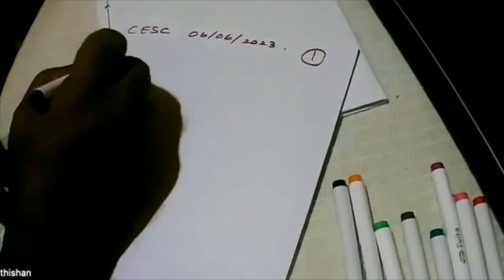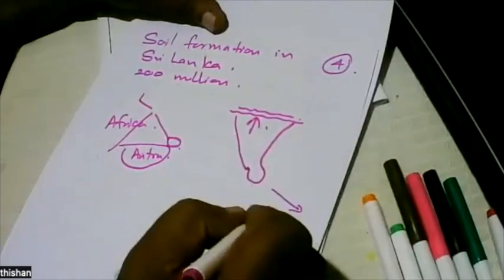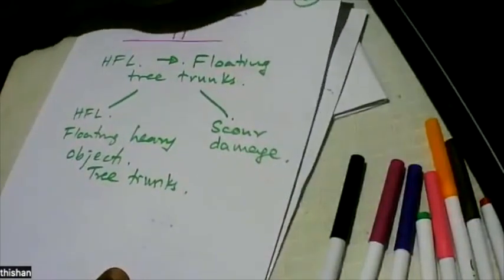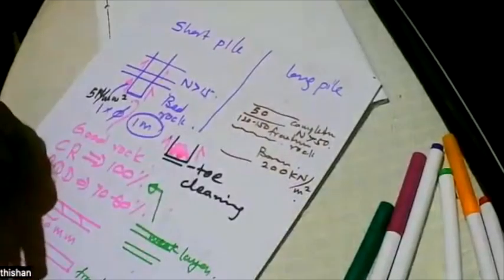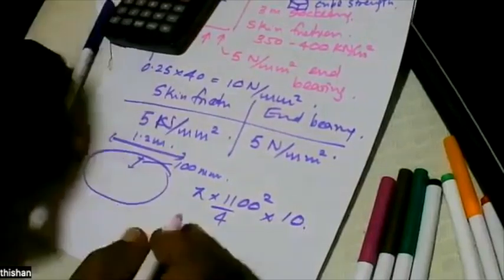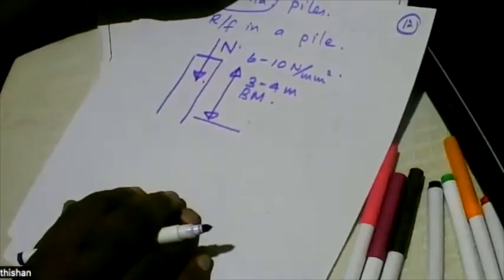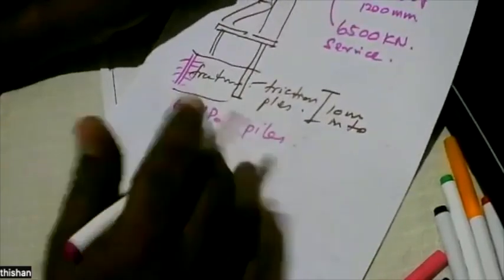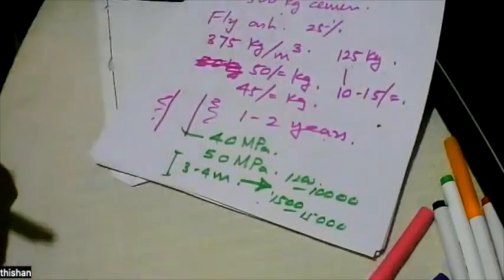CESC Presentation 14 - Structural Design of Continuous Spine Beam Bridges - Lecture 05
CESC Presentation 14 - Structural Design of Continuous Spine Beam Bridges - Lecture 05, IESL

Video 58